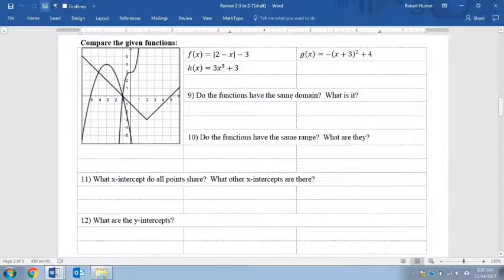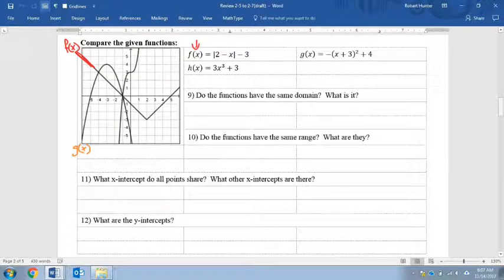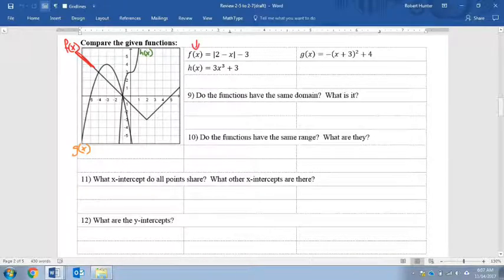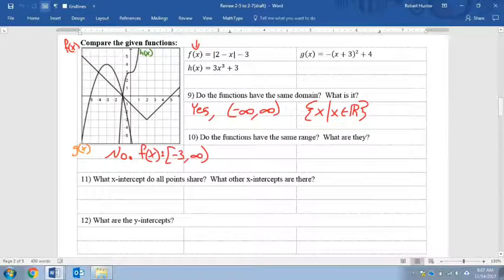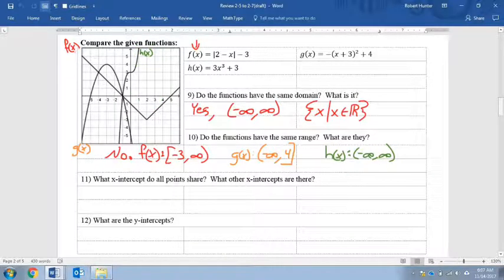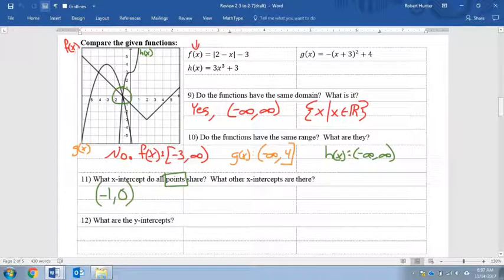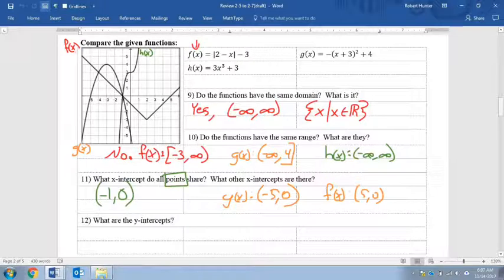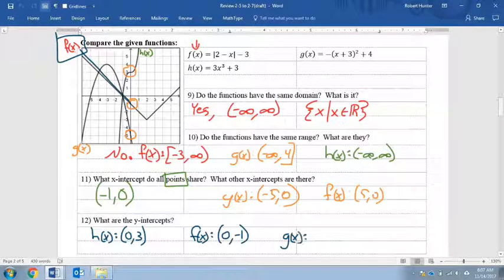AR Review 2.5-2.7 #9-12